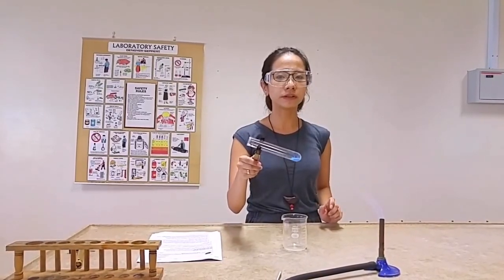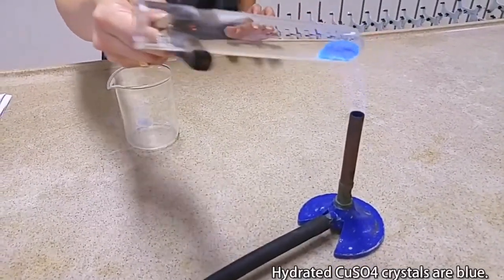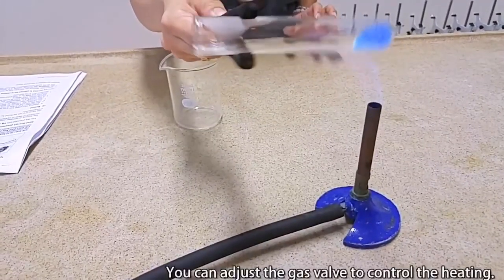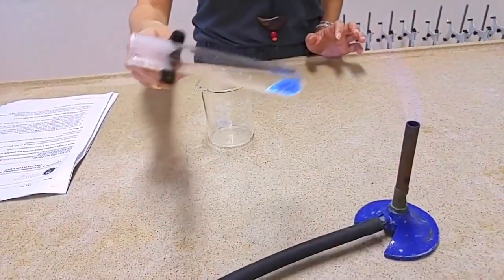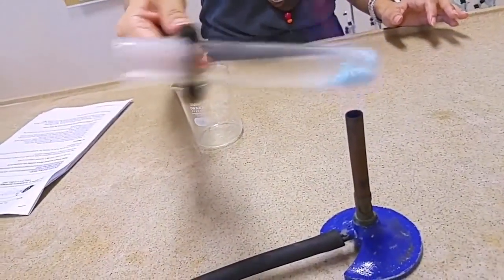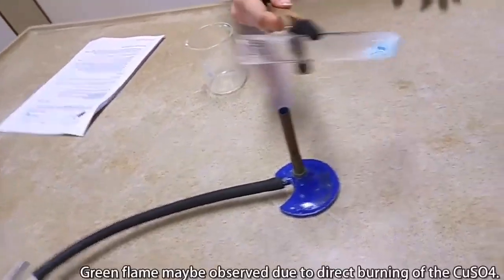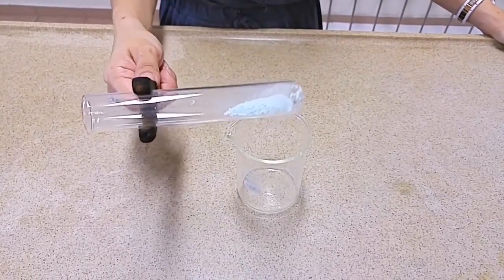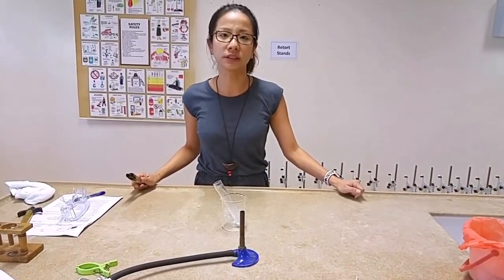Experimental Techniques - Dehydration of salt